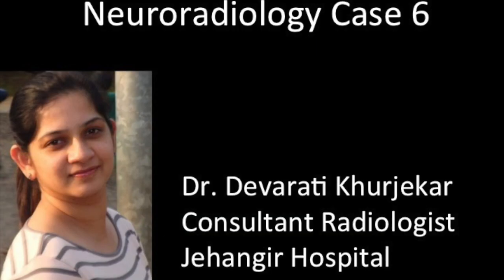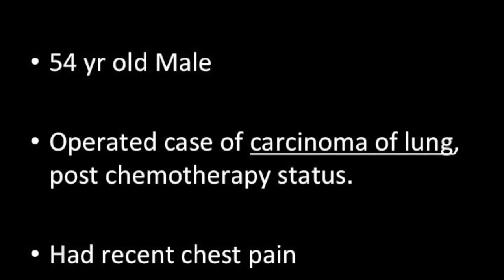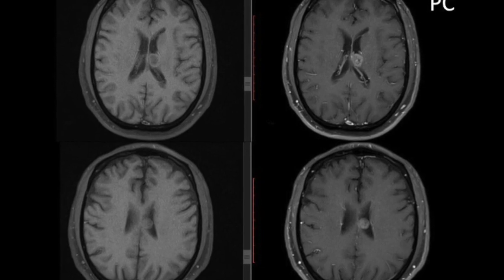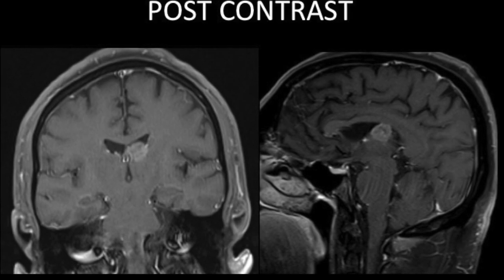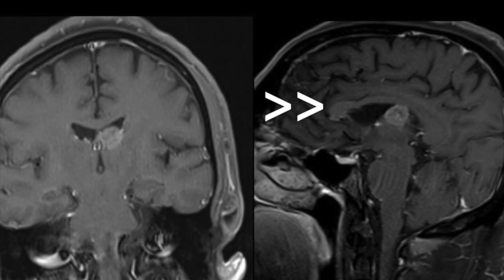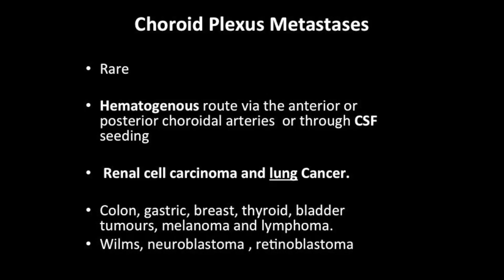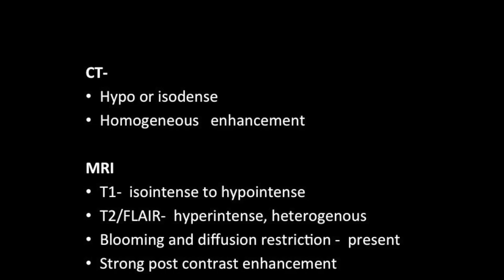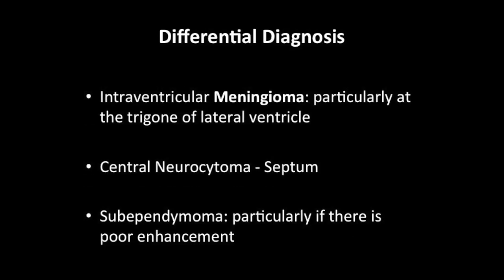TMT: Neuro Short Cases Series by Dr Devarati Khurjekar (6)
We continue our short cases series in NeuroRadiology with another interesting case presentation by Dr Devarati Khurjekar, Jahangir Hospital, Pune

This one deals with an enhancing lesion in the choroid plexus